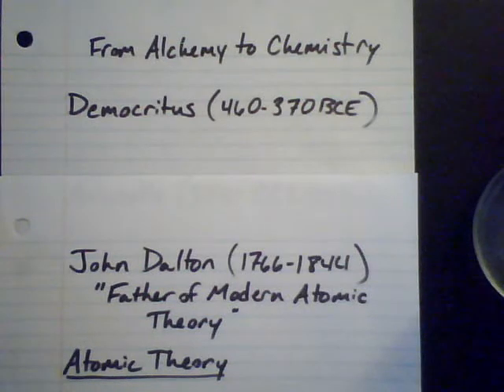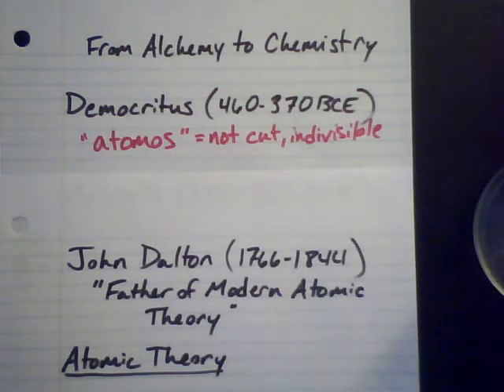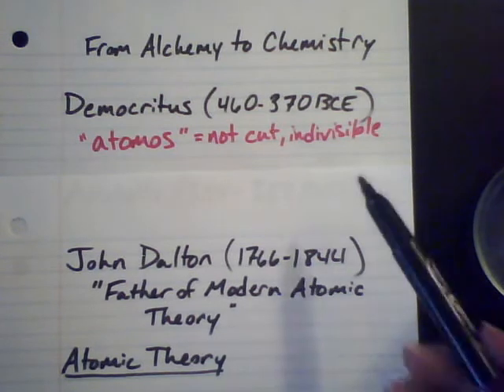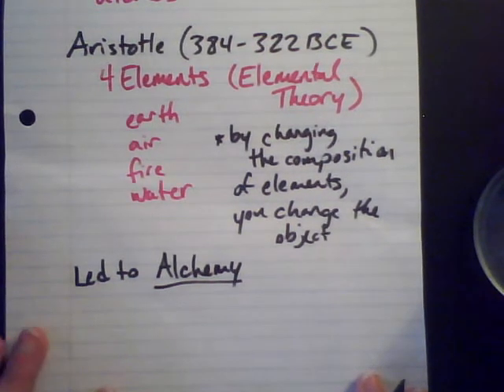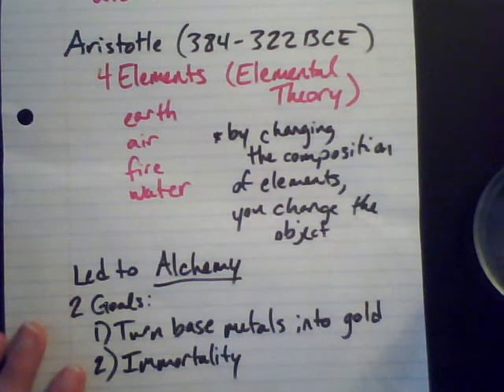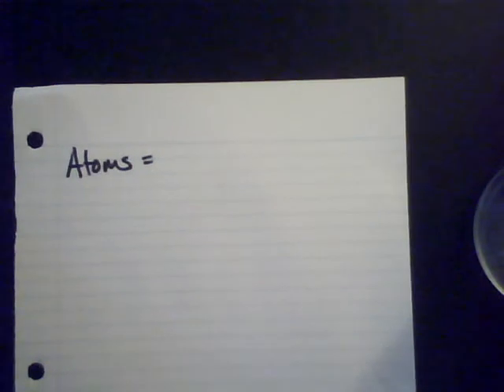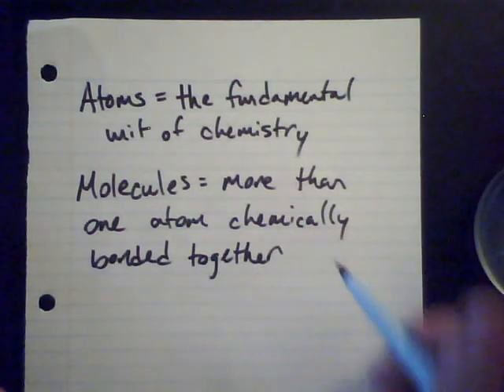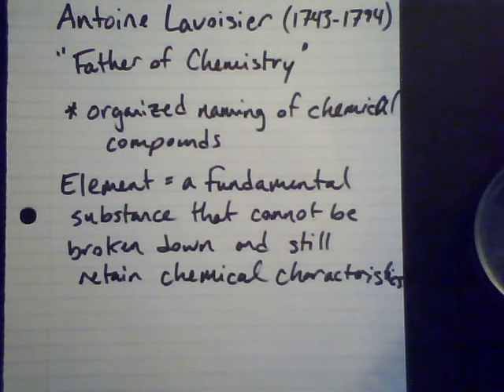From Alchemy to Chemistry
This video gives a brief history of the theory of atoms starting with Democritus to the derailment of Elemental Theory from Aristotle to The Father of Modern Atomic Theory, John Dalton.  This video is meant to supplement CHEM 105 (Chemical Concepts) at Big Bend Community College.